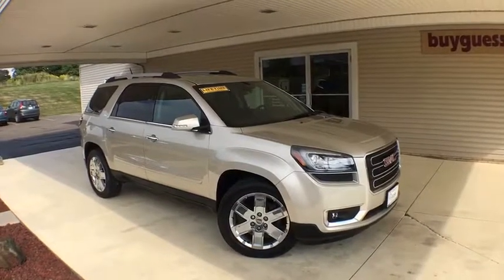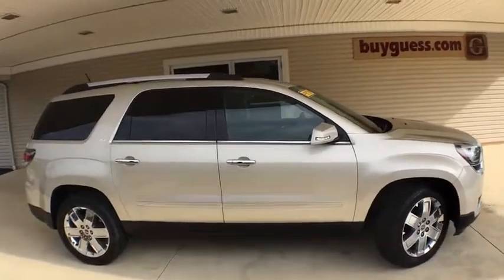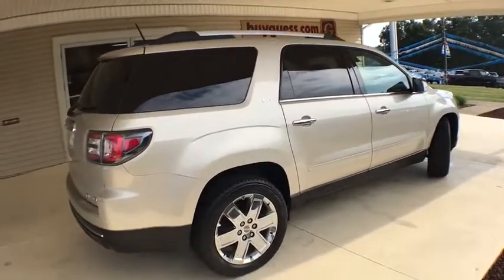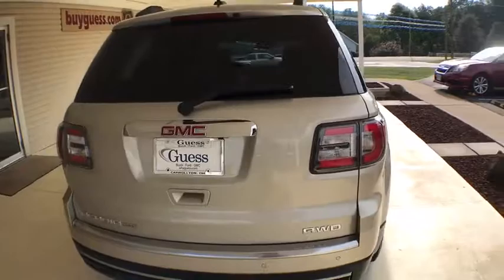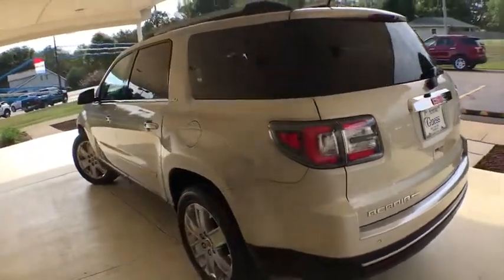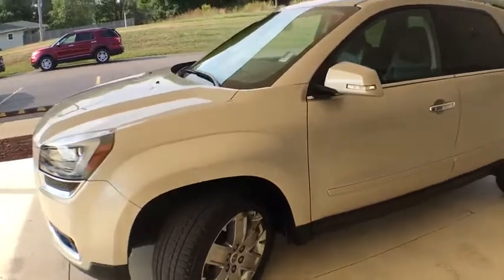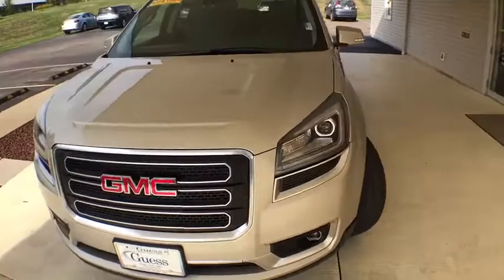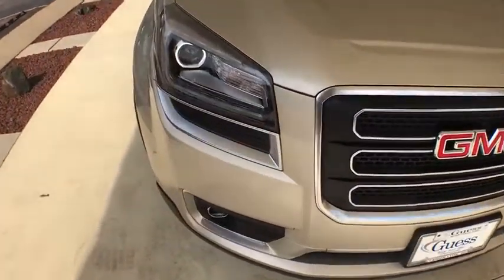2017 GMC Acadia Limited Canton, Waynesburg, Minerva, Steubenville, Carrollton, OH, Ohio F22216A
Sparkling Silver Metallic Used 2017 GMC Acadia Limited available in Carrollton, OH at Guess Buick Ford GMC. Servicing the Canton, Waynesburg, Minerva, Steubenville, OH area.
2017 GMC Acadia Limited Limited - Stock#: F22216A - VIN#: 1GKKVSKD6HJ274870

FREE Lifetime Engine Warranty Included! LOOK AT THIS ONE..., Well Equipped with, All Wheel Drive, Navigation, Leather Seating, Backup Camera, 3Rd Row Seating, Heated Seating, Power Lift Gate, 2nd Row Buckets/Captain Chairs/Bucket Seats, Remote Start, Cruise Control/Speed Control, Steering Wheel Controls, Keyless Entry, Bluetooth/Hands Free Phone, 7 Passenger, OnStar, Satellite Radio/Siruis/XM, Parking Sensors, CD Player, Multi Zone Climate Control, Premium Audio, Blind Spot Sensor, 2-Position Memory For Driver's Seat Adjuster, 3rd row seats: split-bench, 7-Passenger Seating (2-2-3 Seating Configuration), 8-Way Power Driver Seat w/Memory, 8-Way Power Passenger Seat Adjuster, AM/FM radio: SiriusXM, Auto-dimming Rear-View mirror, Automatic temperature control, Blind spot sensor: Lane Keep Assist with Lane Departure Warning warning, Body-Color Bodyside Moldings, Bose Premium 10-Speaker Audio System, Brake assist, Delay-off headlights, Driver vanity mirror, Electronic Cruise Control w/Set & Resume Speed, Exterior Parking Camera Rear, Front Center Armrest w/Storage, Front dual zone A/C, Front fog lights, Front Halogen Projector Beam Fog Lamps, Front reading lights, Fully automatic headlights, Heads-Up Display, Heated Driver & Front Passenger Seats, Heated Leather Wrapped Steering Wheel, Heated Power-Adjustable Outside Mirrors, Heavy-Duty Cooling System, High-Intensity Discharge Headlights, Illuminated entry, Inside Rear-View Auto-Dimming Mirror, Leather-Appointed Seat Trim, Leather-Wrapped Steering Wheel, Memory seat, Navigation System, NavTraffic, Outside temperature display, Overhead console, Passenger vanity mirror, Power driver seat, Power passenger seat, Power Rear Liftgate Body, Power steering, Power Windows w/Driver Express-Up & -Down, Preferred Equipment Group 4SB, Radio: Color Touch Navigation w/IntelliLink, Rear air conditioning, Rear Audio System Controls, Rear Parking Sensors, Rear window defroster, Rear window wiper, Remote keyless entry, Remote Vehicle Start, Side Blind Zone Alert & Rear Cross Traffic Alert, Single Outlet Exhaust, SiriusXM Satellite Radio, Steering Wheel Mounted Audio Controls, Steering wheel mounted audio controls, Tilt & Telescopic Steering Column, Trailer Hitch, Trailering Equipment, Tri-Zone Automatic Climate Control, Turn signal indicator mirrors, Universal Home Remote, Variable Effort Power Steering, Variably intermittent wipers, Wheels: 20 x 7.5 Chrome-Clad Aluminum (4). Clean CARFAX. CARFAX One-Owner.brbrWe are proud to offer a FREE Lifetime Engine Warranty an exclusive program to our customers. Each new or used car, truck or SUV will have a Lifetime Engine Warranty included at no cost to you! See us for details. *Program excludes diesel engines, commercial vehicles. It is the owners responsibility to perform the factory recommended maintenance to keep warranty in place. *Pricing and payments may include dealer discounts and all applicable rebates.